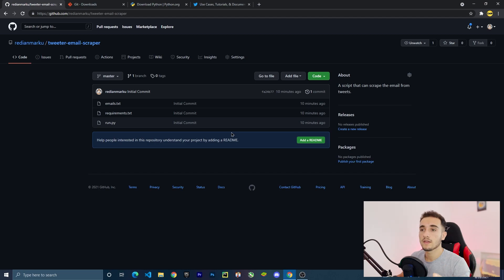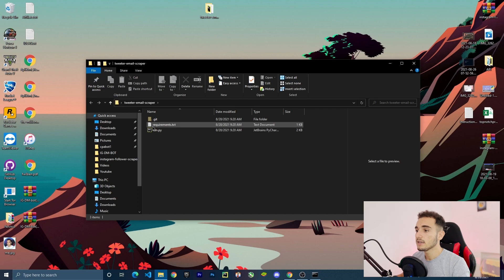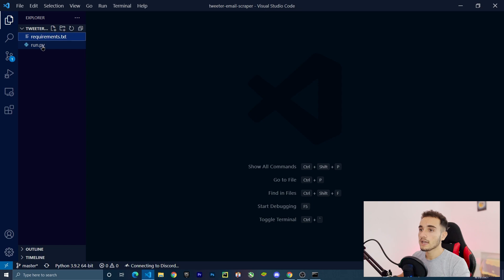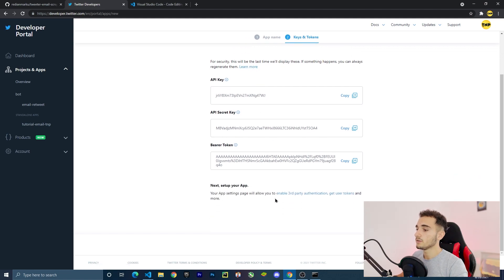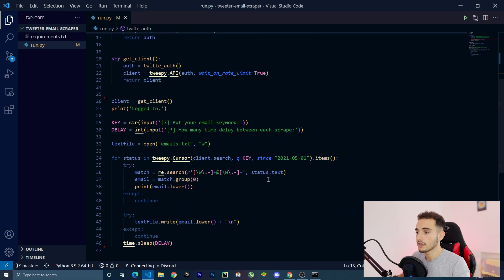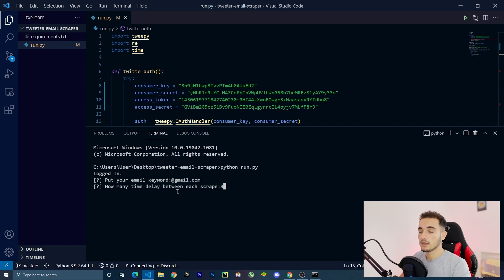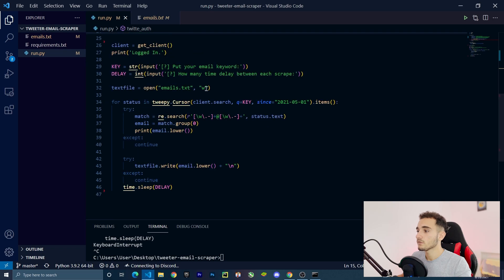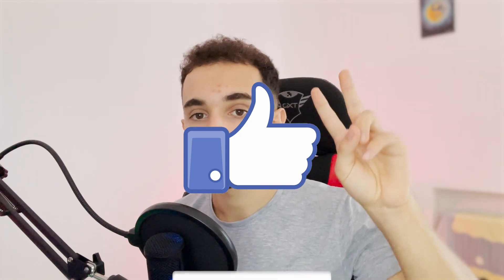How to scrape emails from Twitter using python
In this video I am showing how to scrape email addresses from different tweets in twitter, using my bot built in python. It uses Twitter api and in the end you can scrape how many emails you want and it will save them in a txt file.

TIMESTAMPS ⌛
00:00 -Intro
00:50 -Clone Project
02:03 -Install requirements
03:28 -Get API keys
05:43 -Run the bot